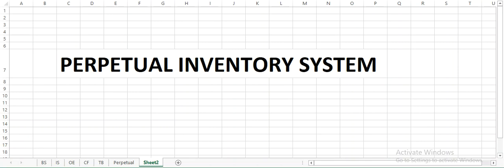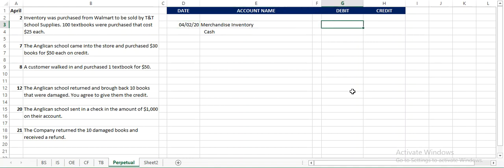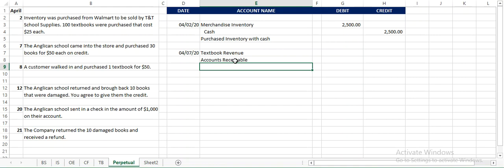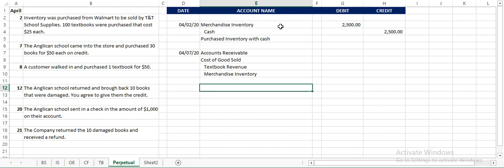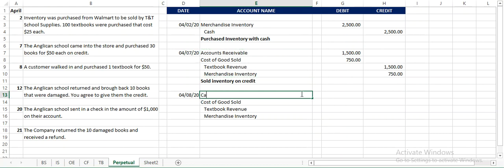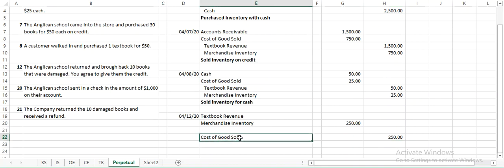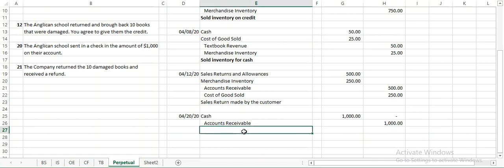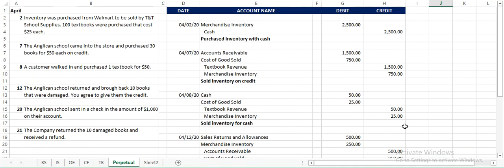Perpetual Inventory System